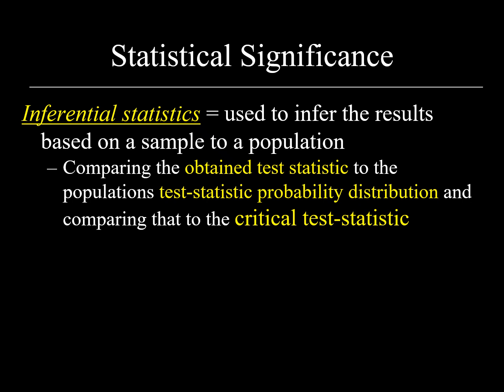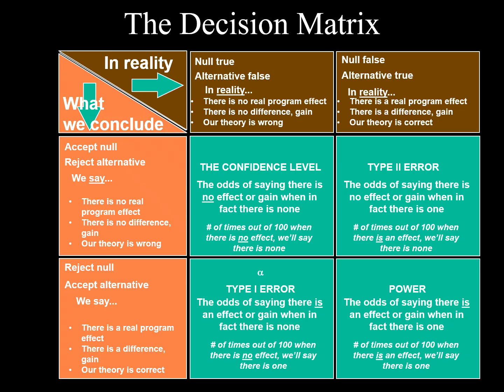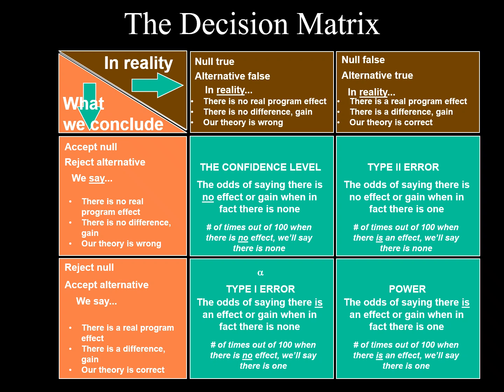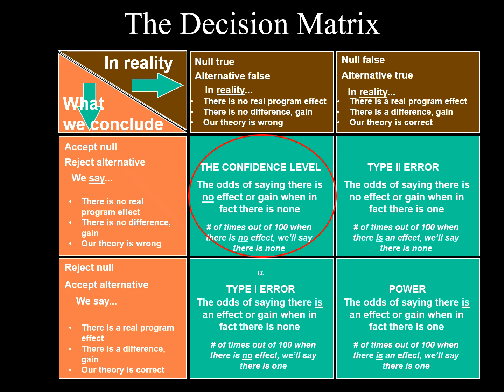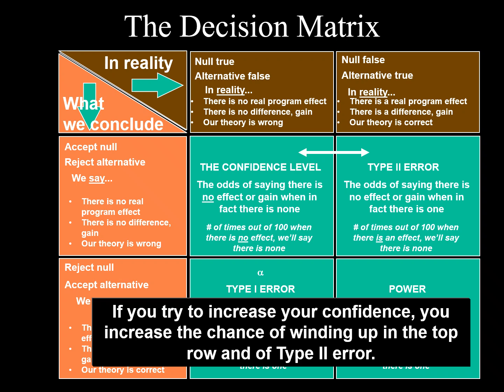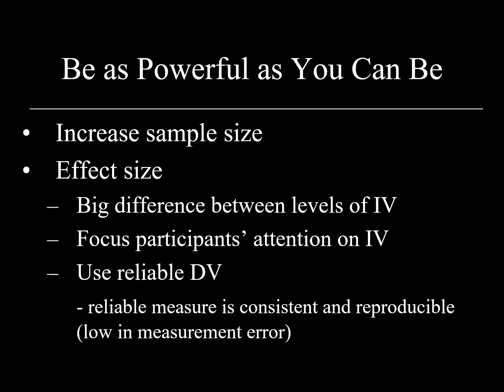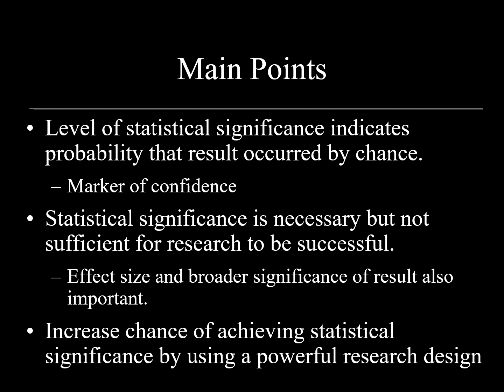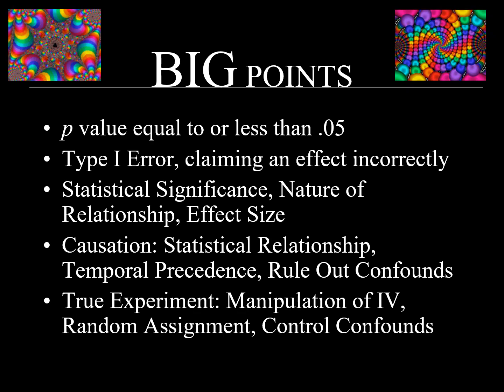Probability & Hypotheses Part 3